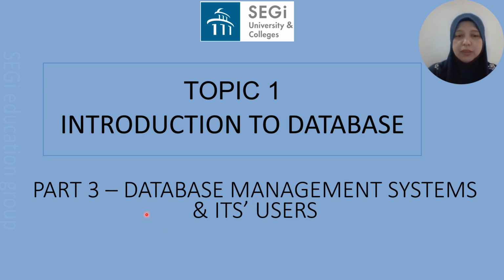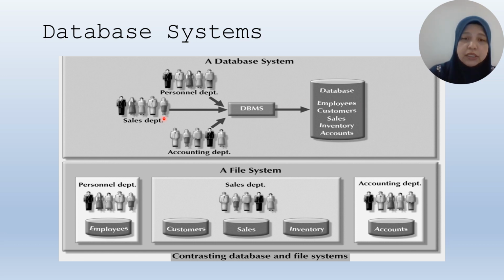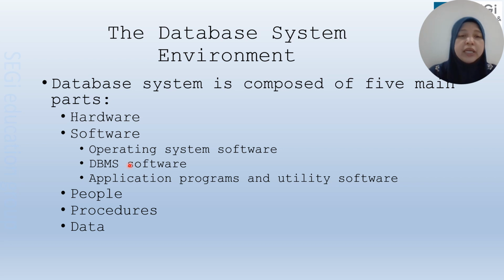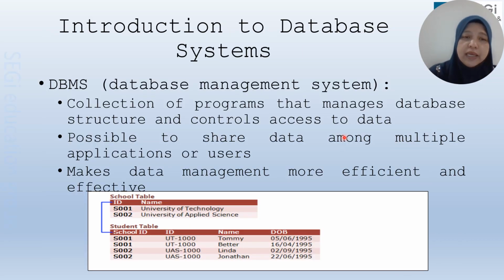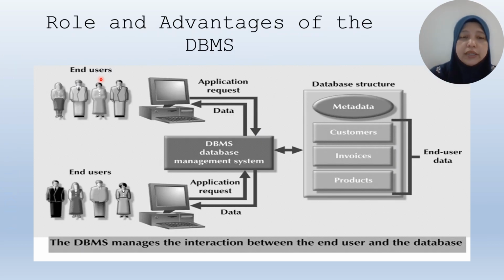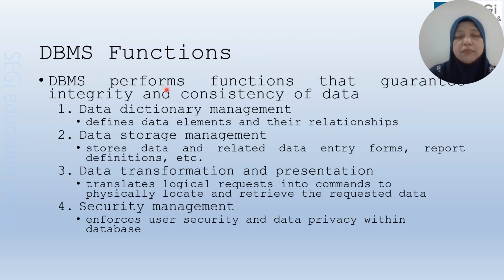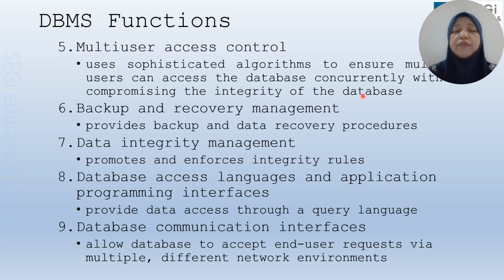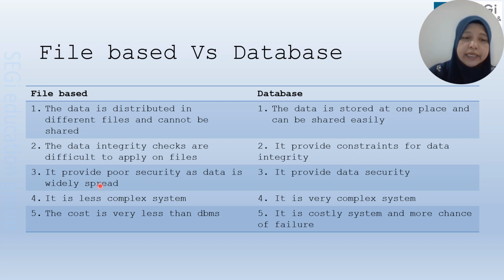03 Introduction to Database - Part 3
Introduction to Database - Part 3